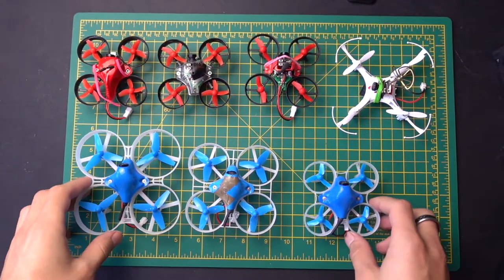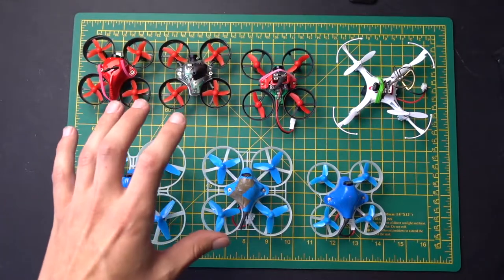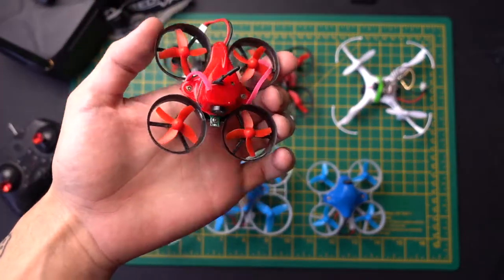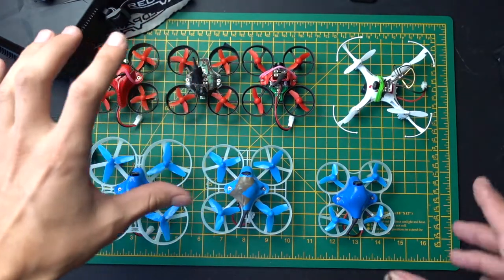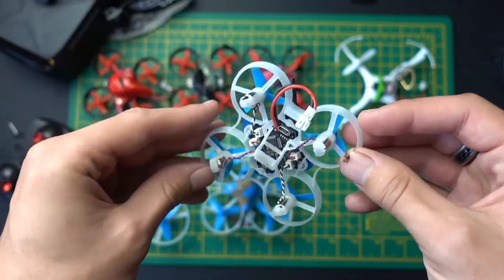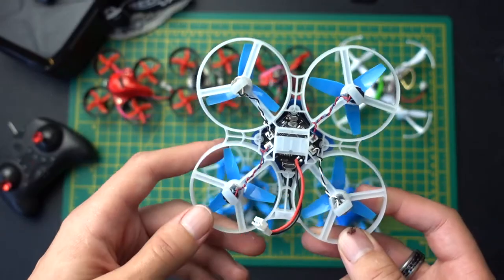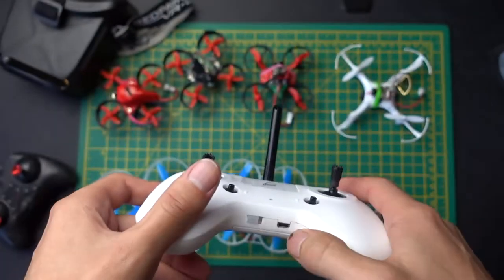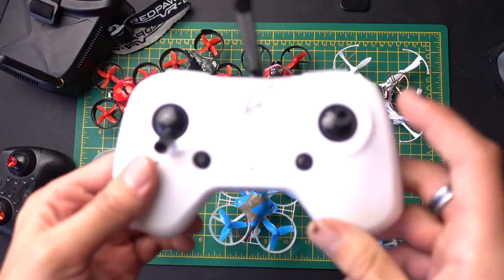Best Way Of GETTING INTO FPV Drone Flying: Beginners Advice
This is the best way to get into fpv drone racing and flying. This will also save you the most money, and make it as FUN as possible for you as well.

BETAFPV batteries
BETAFPV Beta85 drone (outdoor racer)
BETAFPV Beta65 Drone (indoor one)
BETAFPV CONTROLLER
USB 1S charger
Upgraded DJI SPARK finger guards set